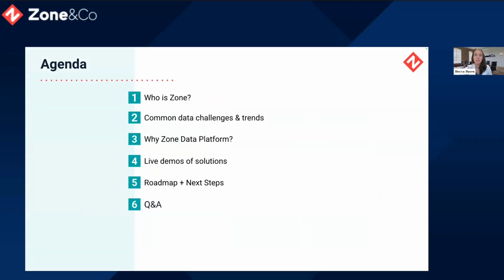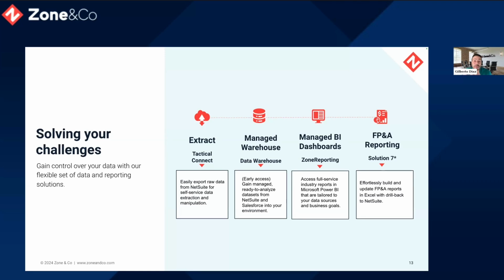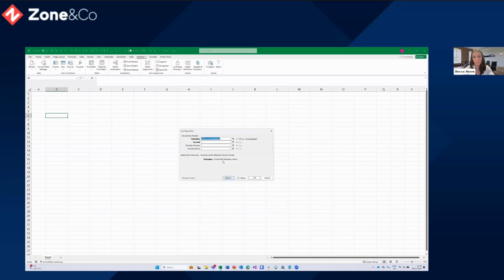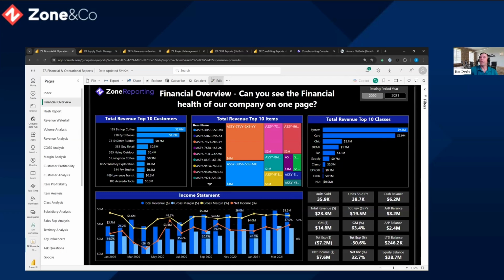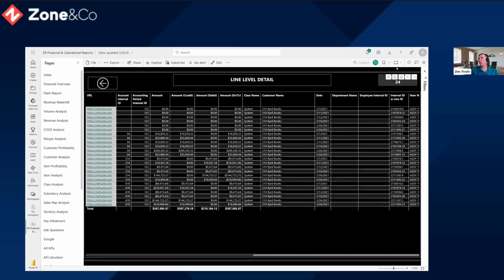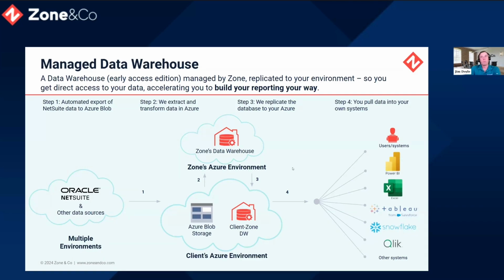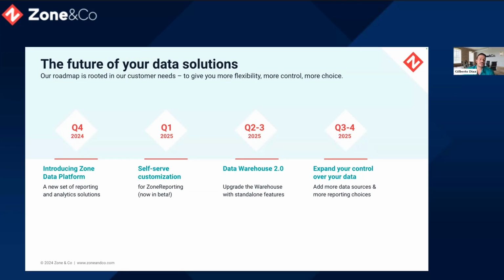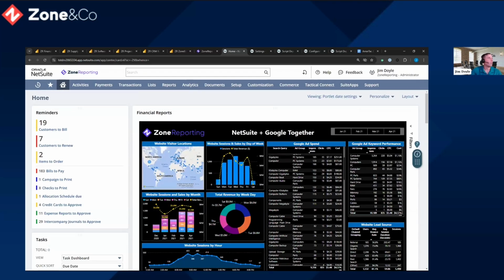Gain control of your financial data: Introducing the Zone Data Platform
Discover how to regain control, improve visibility, and make data-driven decisions with Zone Data Platform.

00:00 Introduction and Housekeeping
01:09 Agenda Overview
01:49 Introduction to Zone & Co
02:31 Polling and Data Challenges
04:16 Zone Data Platform Overview
05:54 Introduction to Gilberto and Zone Data Platform
06:16 Zone Data Platform Solutions
15:04 Solution 7 Demonstration
22:31 ZoneReporting Overview
28:37 Enhancing Profitability with Power BI
29:18 Comprehensive 360-Degree View
30:11 Drillable Reports and Transaction Details
31:24 Advanced Analytics and Key Influencers
32:43 Financial Reporting and Automation
34:21 Managed Data Warehouse Overview
34:39 Inventory and Subscription Reporting
35:27 Project and CRM Reporting
36:31 Zone Data Warehouse and Tactical Connect
46:52 Future Roadmap and Client Engagement
50:32 Q&A and Closing Remarks